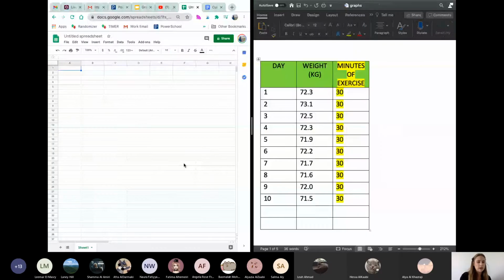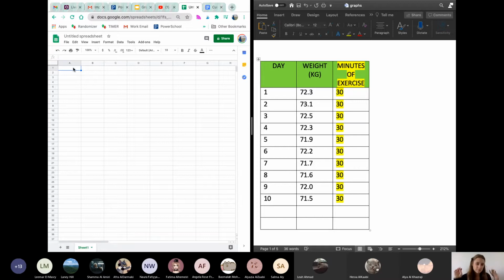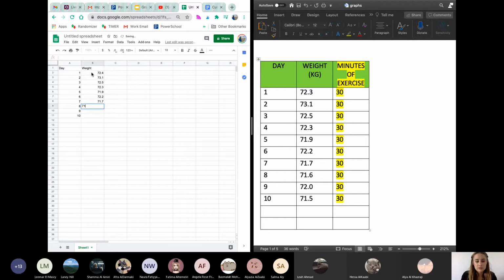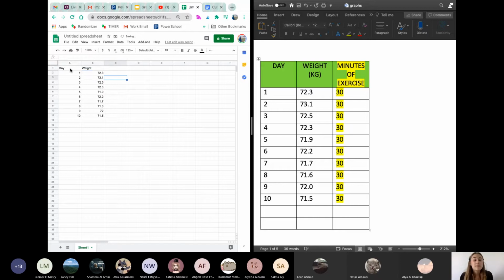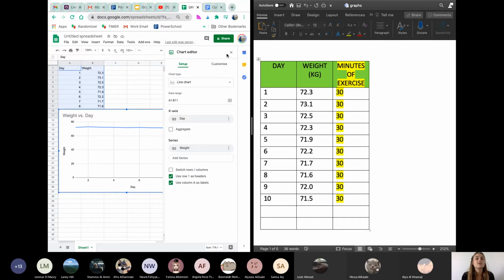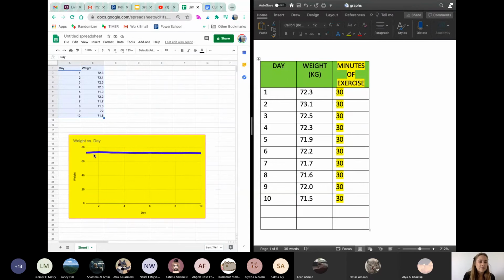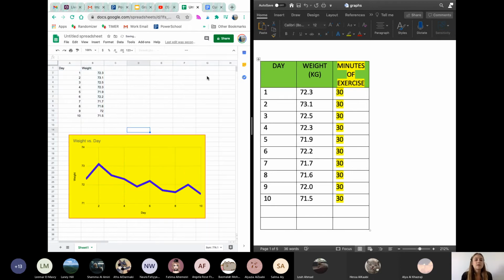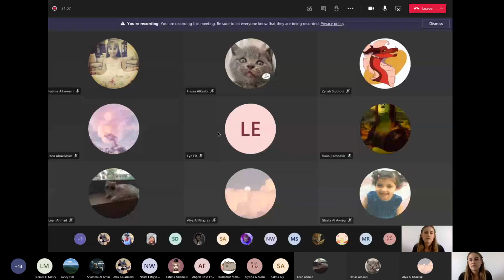Creating Graphs in Google Sheets